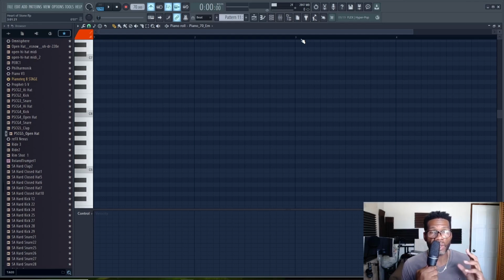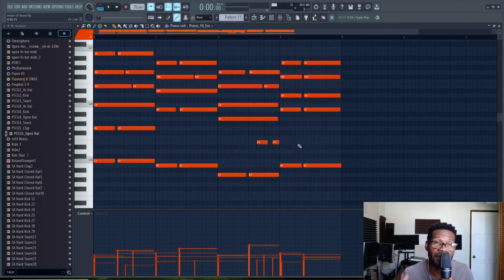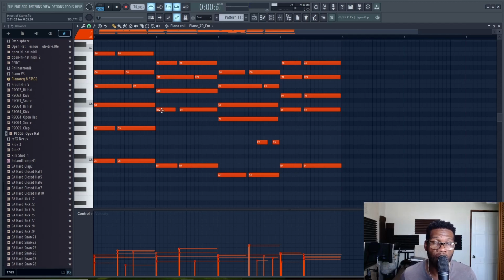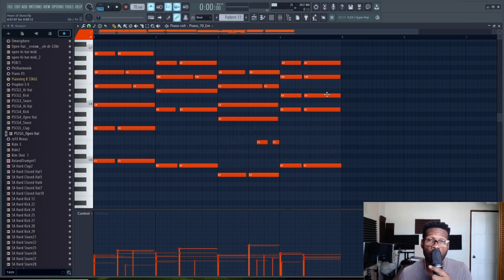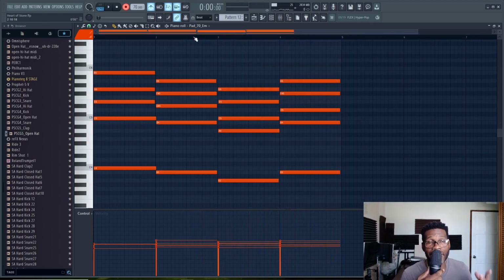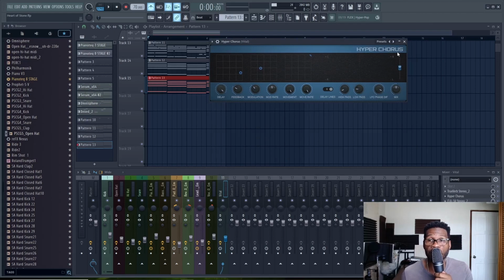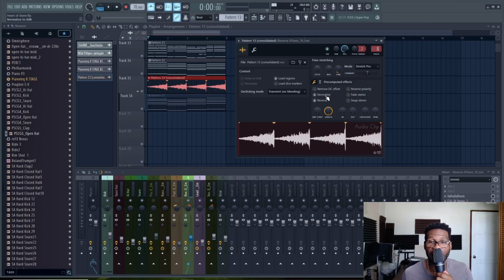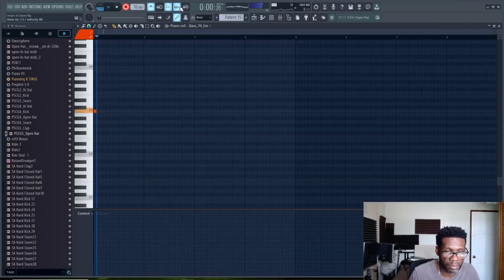How to Make a Chill R&B Trap Soul Type Beat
Like samples like this? Check out our biggest bundle pack ever: "Vintage Selection: The Soul Bundle"!
Almost 7GB of musically rich, vintage soul styled compositions
THIS MUST-HAVE PREMIUM SAMPLE PACK INCLUDES:
* 152 vintage soul inspired multi-Instrument melodic compositions.
* WAV stems for each composition
* MIDI Loops
* Accurate Key and BPM Labels for Quick Workflow
* Full Drum Kit with 38 sounds
* One shot kit with 20 sounds
* Analog Lab bank
Vintage Selection: The Soul Bundle

In this video I show the process of how to make a chill R&B Trap Soul type beat. I also give out the melodies made in the video as a free sample. Trap soul has that chill laid back vibe that I enjoy making beats for so I thought it would be useful and entertaining to show the thought process of how to make a chill R&B Trap Soul type beat and actually make one from scratch. Please enjoy the free sample and make something dope with it!